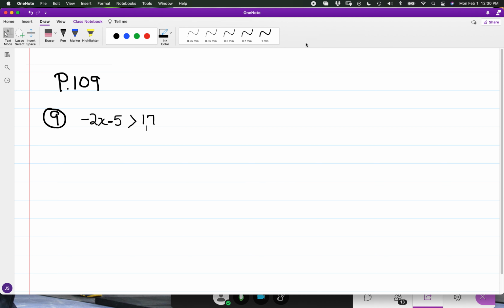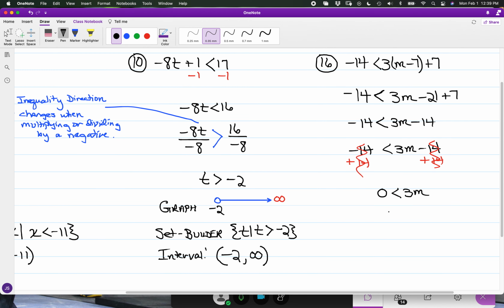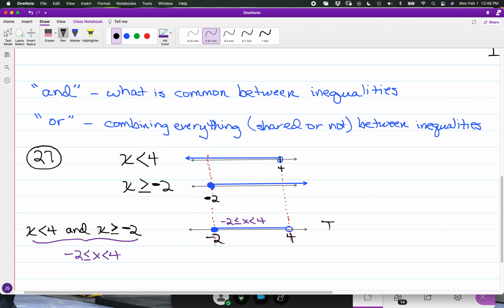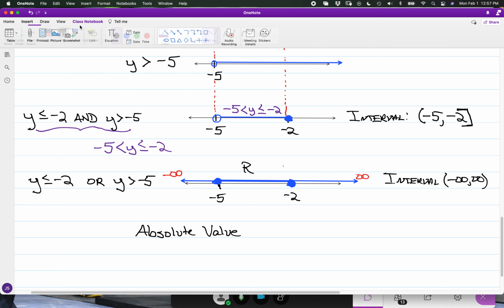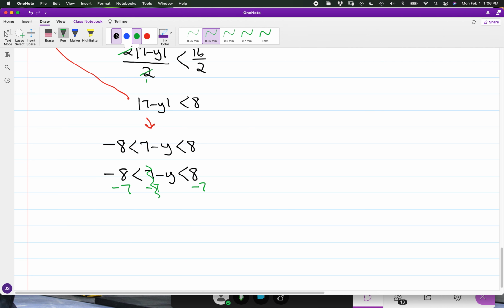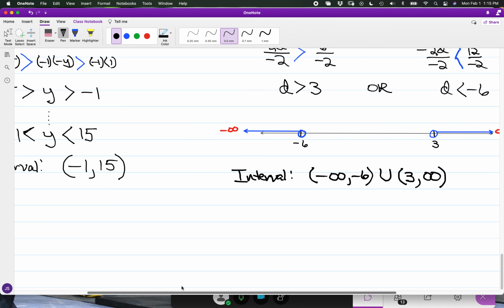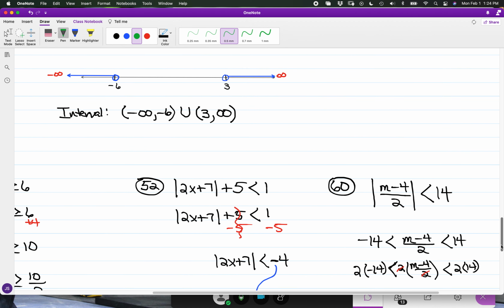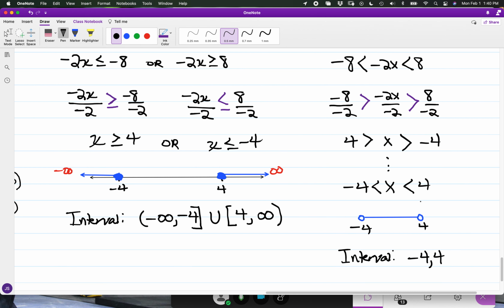MAT 171 S02 FEBRUARY 1 2021 NOTES